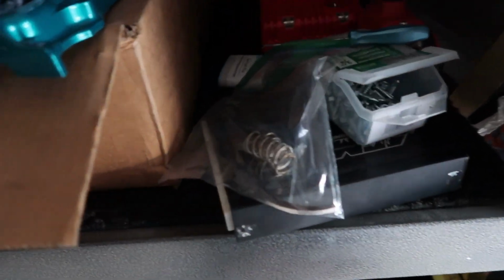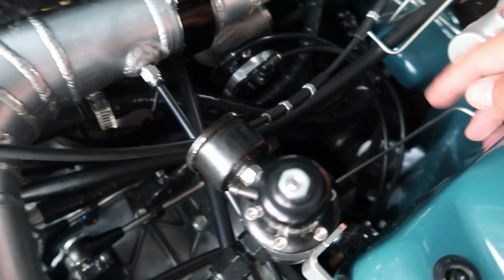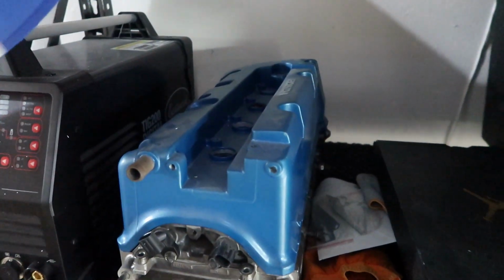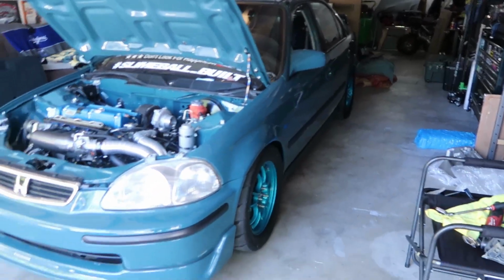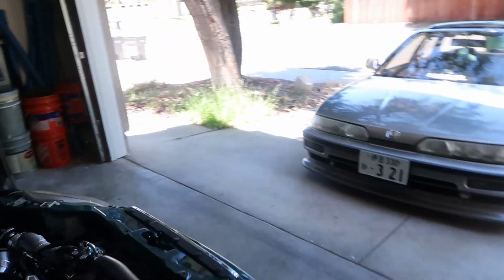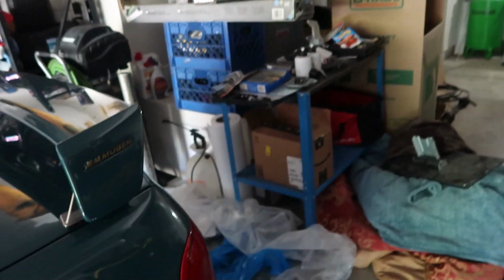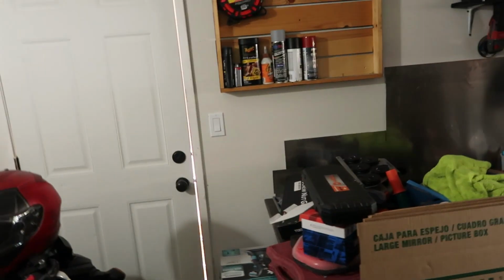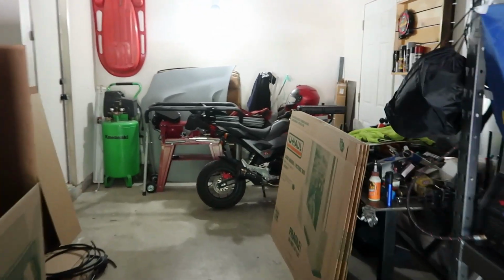WASTE GATE SPRING ISSUES & SHOP UPDATE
PERFORMANCETUBEBENDING